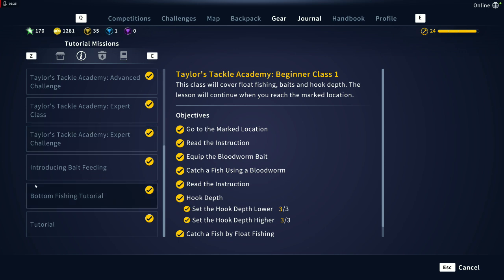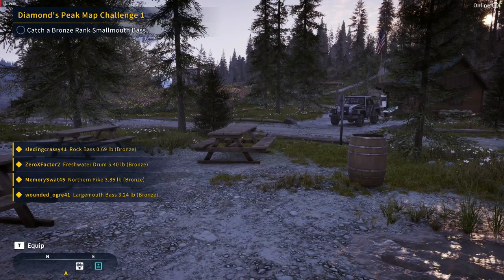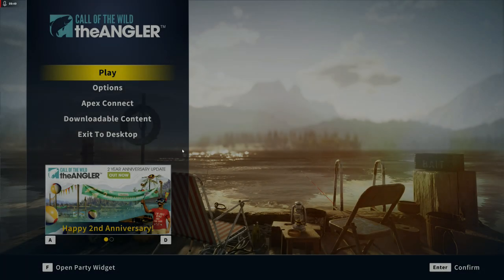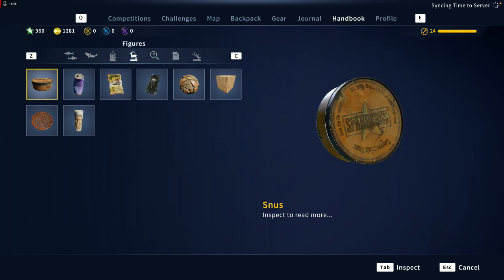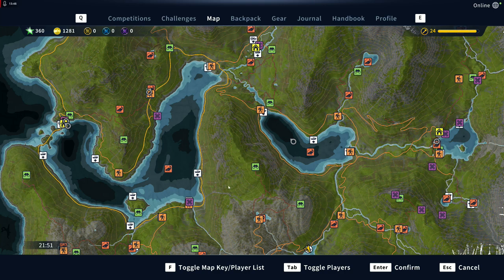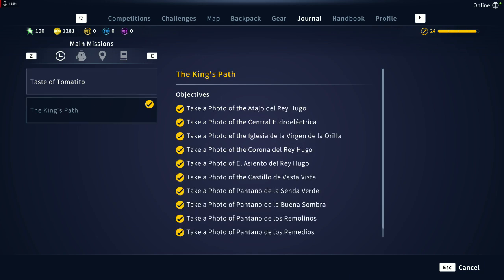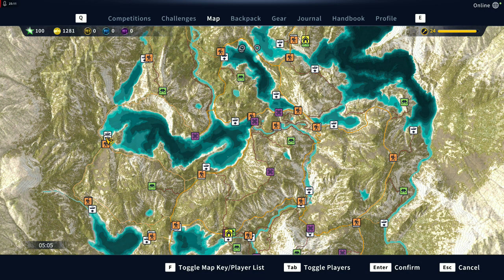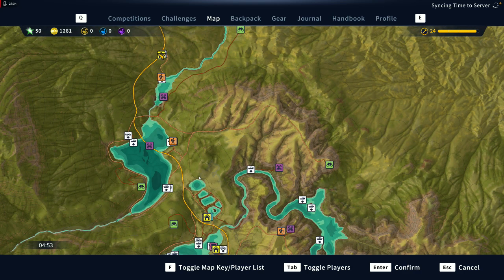Setting Up For Success as a New/Starting Fresh Player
Help sheet for all reserves. Has bait preferences, hook sizes, and recommended diamond locations

GRR Help Sheet (steam) Has locations for all collectibles and missions

Spain Help Sheet (steam) Same as the other two but for Aguas Claras